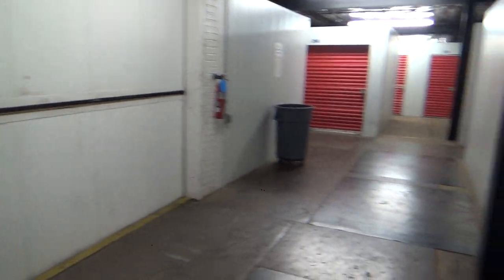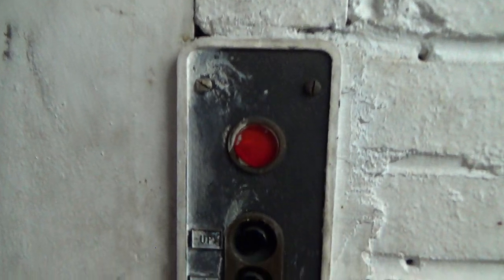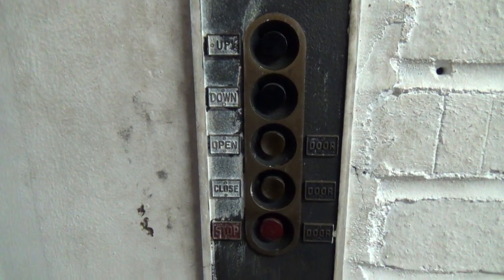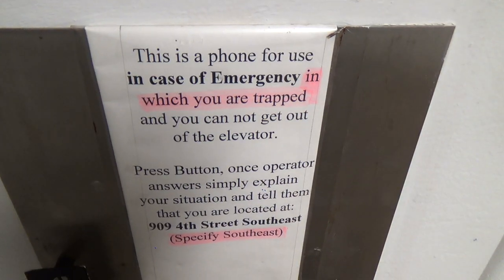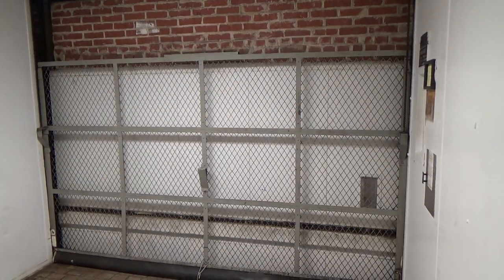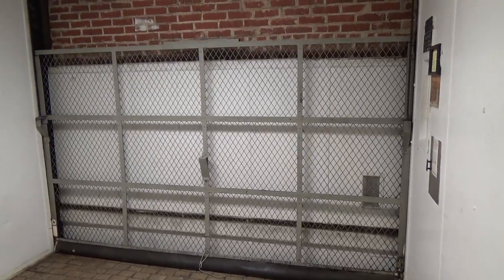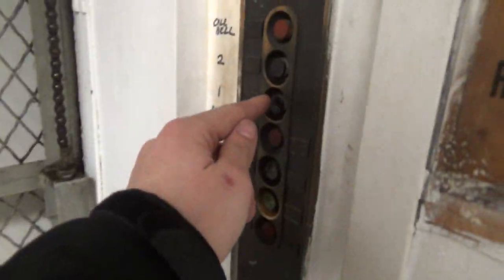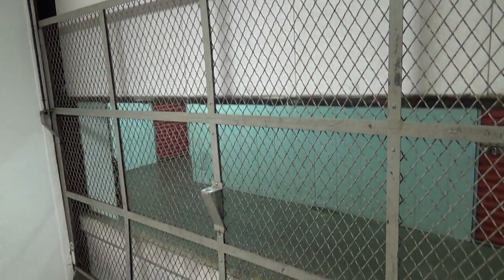Vintage Salem freight elevator at A Friendly Storage Facility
I rarely take interest in riding elevators anymore, however this one was worth filming! The video was taken on my recent trip to Roanoke, VA.

"TheLilRubix1 is the worlds smallest Rubix Cube"